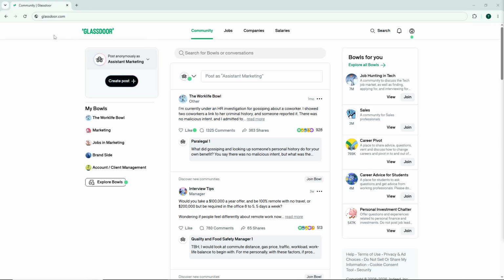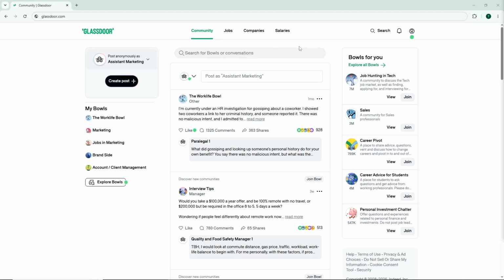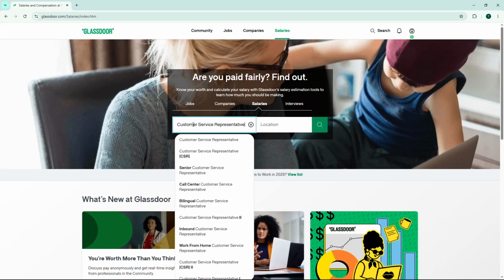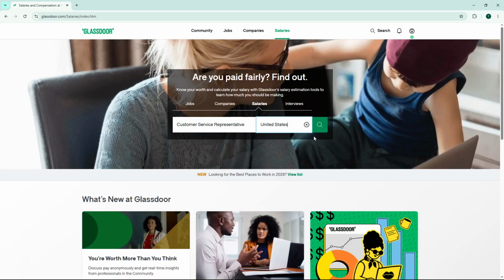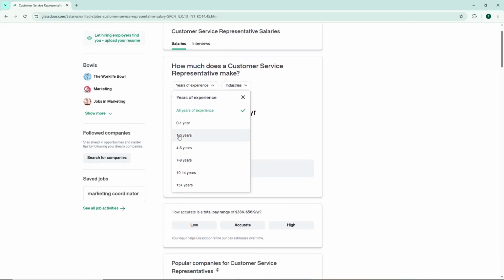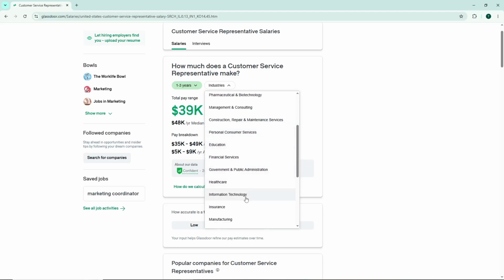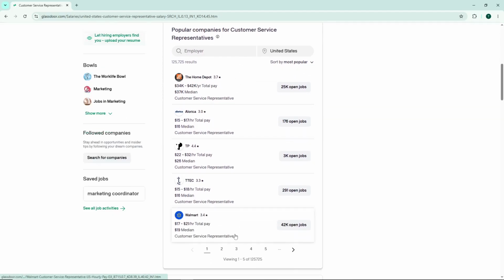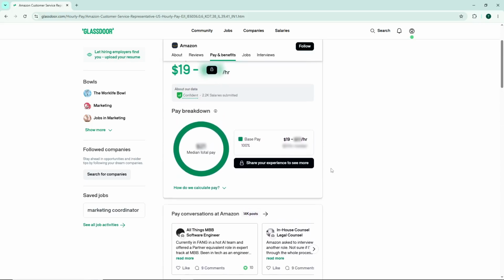How To Check Salary In Glassdoor | Tutorial 2026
By the end of this video, you’ll know how to check salary on Glassdoor, find current salary information Glassdoor, Glassdoor salary lookup detailed tutorial, steps to view salaries on Glassdoor, how to research company salaries Glassdoor, using Glassdoor for salary comparisons, learn to find job salaries Glassdoor, Glassdoor platform for salary data, quick guide check salaries Glassdoor, how to look up specific job salaries, exploring salary ranges on Glassdoor, get salary insights from Glassdoor